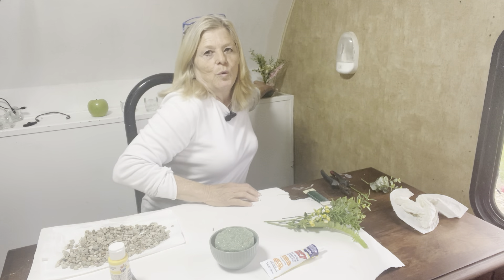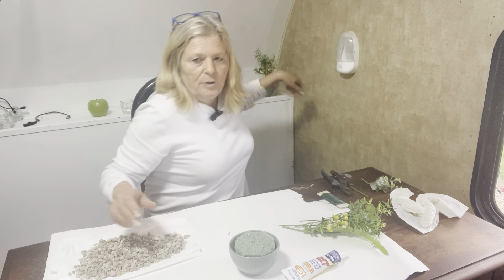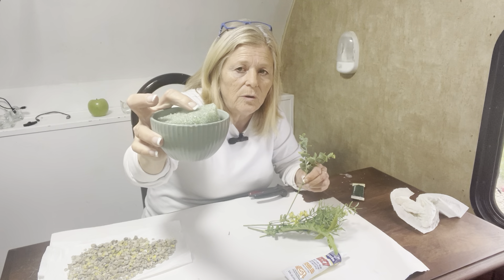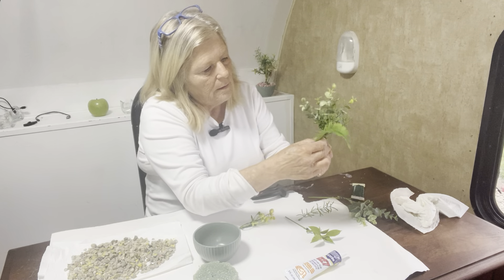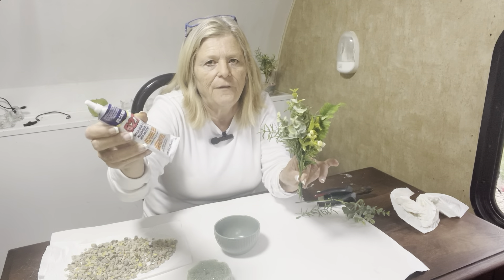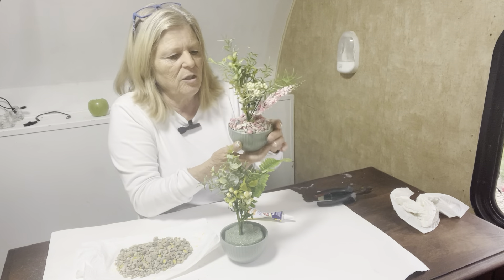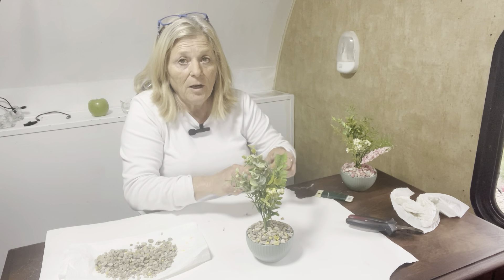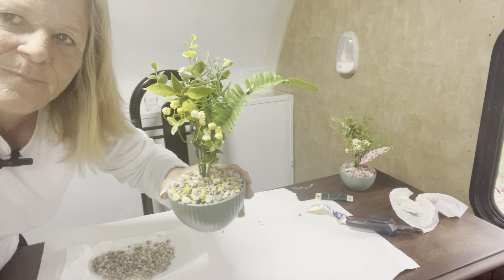DESKTOP MINI FAUX FLORAL ARRANGEMENT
How to make mini flower arrangements for showers, home office or gifts!
90% store mark up diy mini faux flower arrangements
Welcome to Flower Boss, the ultimate floral haven on YouTube! Whether you're a seasoned florist or a budding enthusiast, our channel is your go-to destination for all things floral. From breathtaking real flower bouquets to stunning faux floral arrangements and captivating wreaths, we've got you covered with step-by-step tutorials, expert tips, and creative inspiration.
We believe in the transformative power of flowers. Our passion for floral design is evident in every video we produce. Our channel is curated with love and dedication to help you unleash your creativity and elevate your floral game.

Real Flower Bouquets: Dive into the world of fresh blooms with our comprehensive bouquet tutorials. Whether you're celebrating a special occasion or simply want to add a touch of beauty to your space, our videos will guide you through the process of selecting the perfect flowers, arranging them harmoniously, and adding those finishing touches that make your bouquet truly extraordinary.

Faux Floral Arrangements: Discover the art of creating everlasting beauty with faux flowers. Our tutorials showcase the latest trends in faux floral design, from minimalist arrangements to lush and opulent centerpieces. We'll teach you how to select high-quality faux blooms, arrange them with finesse, and create stunning displays that will impress even the most discerning eye.

Wreath Making: Explore the enchanting world of wreath making with our expert guidance. Whether you're crafting a seasonal wreath for your front door or a whimsical wreath to adorn your interior space, our tutorials offer step-by-step instructions, pro tips, and creative ideas to help you craft wreaths that reflect your personal style and add a touch of charm to any setting.

Get inspired with our specialty projects that push the boundaries of floral design. From floral installations and tablescapes to wearable floral accessories and unique gift ideas, our channel offers a diverse range of tutorials that cater to every occasion and aesthetic preference.
Flower Boss is hosted by a team of passionate floral enthusiasts and experienced designers who bring a wealth of knowledge and creativity to every video. From classic floral arrangements to avant-garde designs, our hosts are dedicated to empowering viewers with the skills and inspiration they need to bring their floral visions to life.

Join our growing community of floral enthusiasts on social media platforms to connect with like-minded individuals, share your creations, and participate in exciting challenges and giveaways.

Whether you're a novice looking to learn the basics of floral design or a seasoned pro seeking fresh inspiration, Flower Boss is your ultimate floral destination. Let's perfect our craft together!